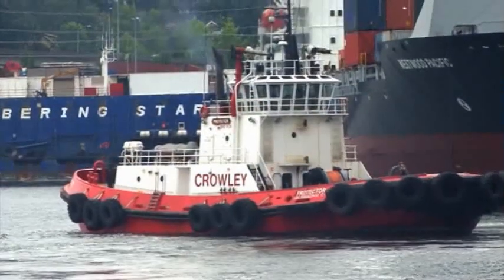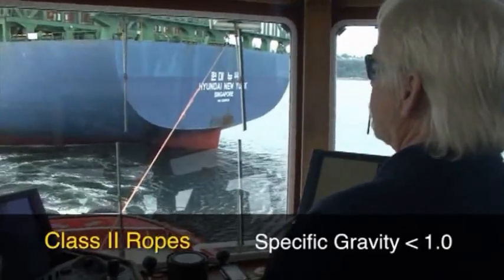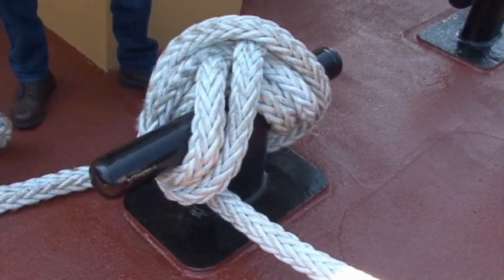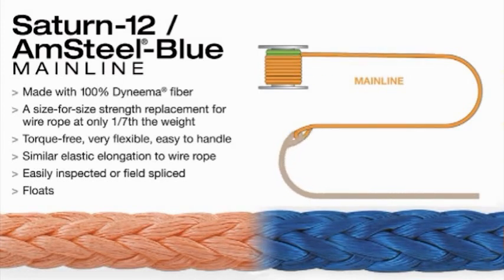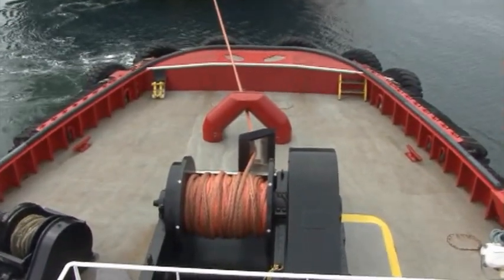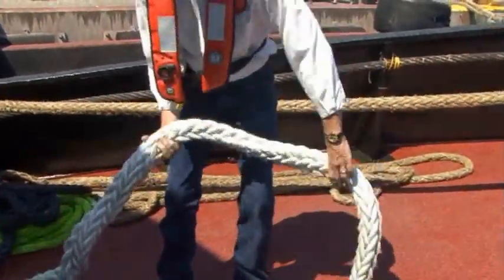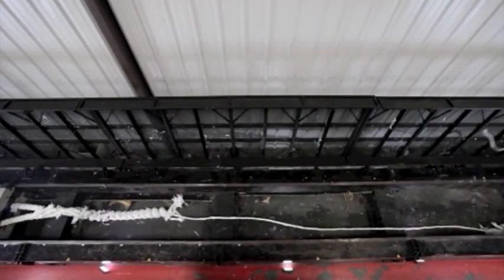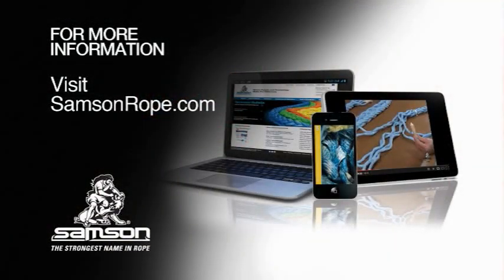Samson Rope: Tug Best Practices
Watch our video on best practices using high-performance synthetic ropes in tug applications.